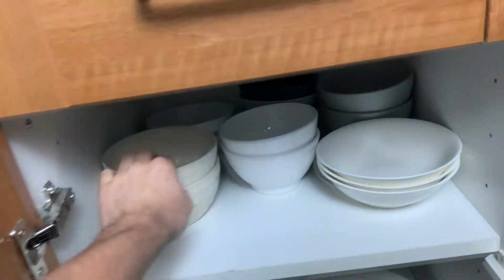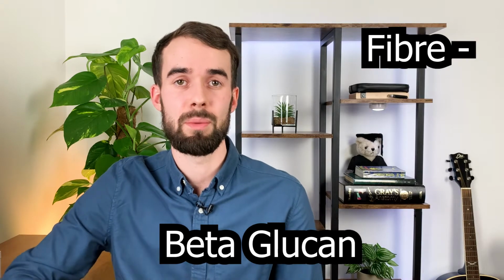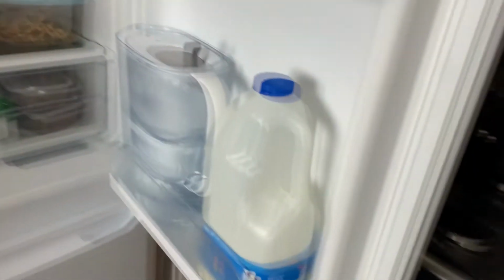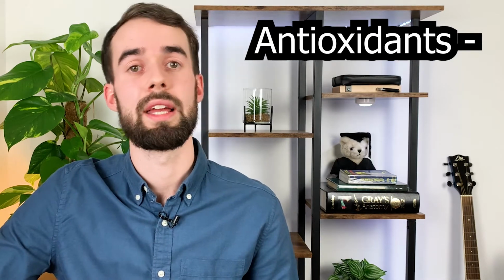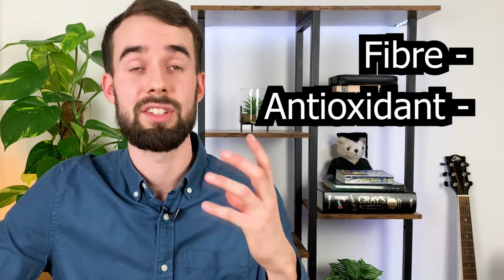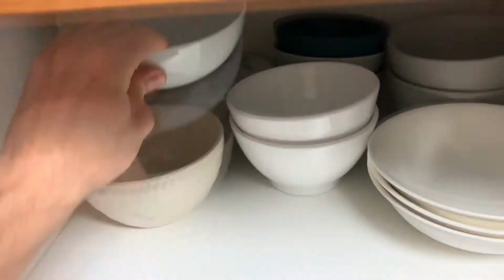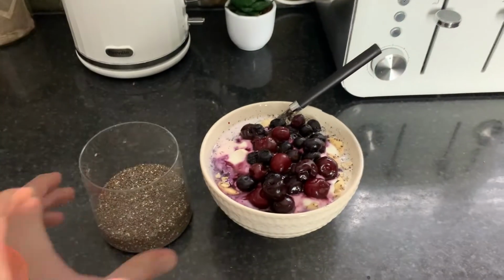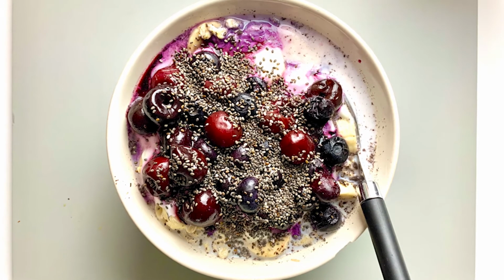My Super Healthy (And Extremely Delicious) Breakfast - A Full Breakdown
My super healthy (and extremely delicious) breakfast - a full breakdown of every ingredient, what nutrients they contain and why they are good for you. Breakfast is one of my favorite meals of the day and this particular breakfast I have been developing over the past 6-7 years, constantly trying new things to see what works and what doesn't. The first meal of the day is one of the most important meals you have and although this doesn't have to be in the morning, it is important to ensure what you first eat in the day starts you off well.

Chapters:

0:00 Intro
0:29 Full Breakfast Breakdown (including nutrient breakdown)
9:42 Outro

If you would like to book a Chiropractic consultation with Dr Hulme, you can find him